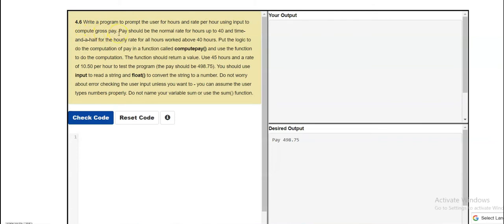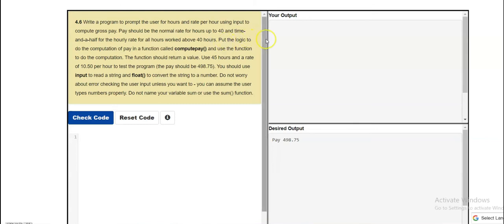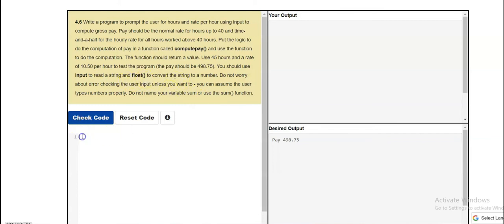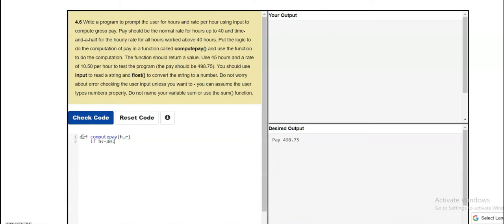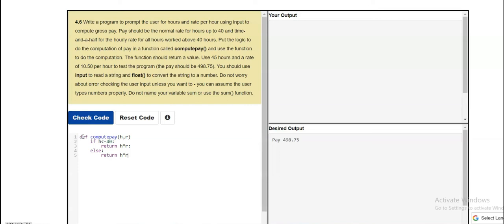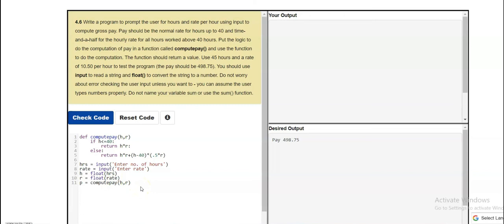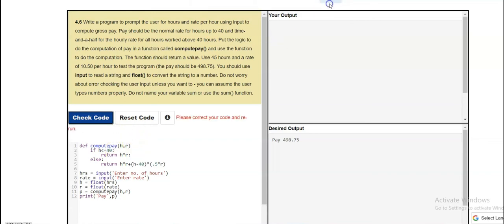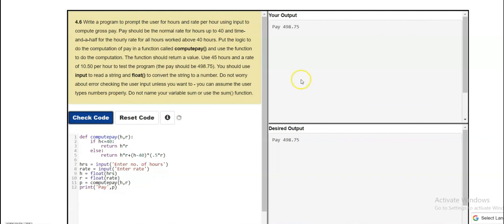Python Programming || Function is called to calculate total amount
In the above vedio I described how to  define and call a function in a program to calculate total amount on the no. of hours and rate entered by the user.